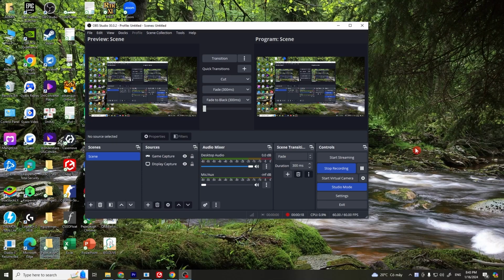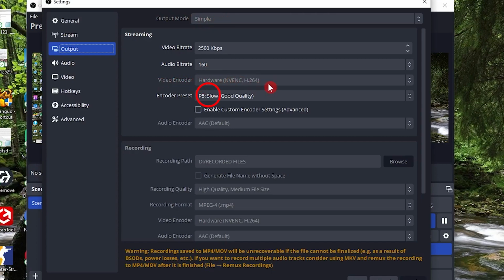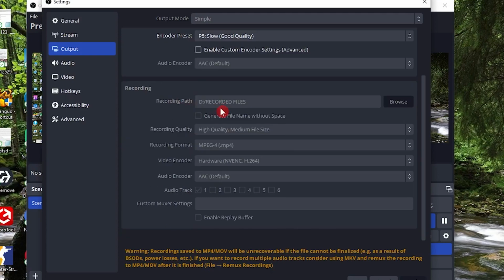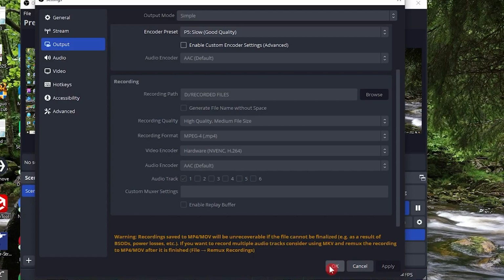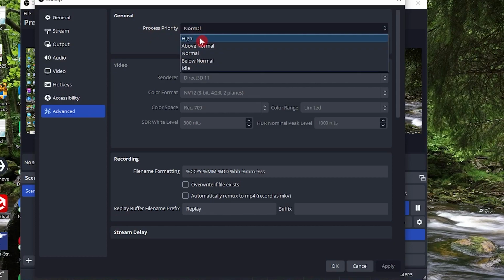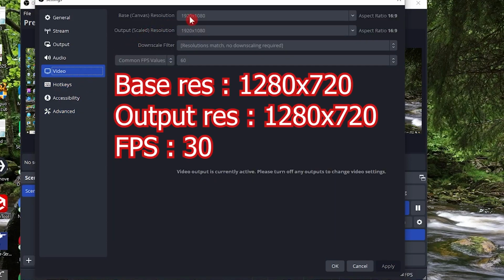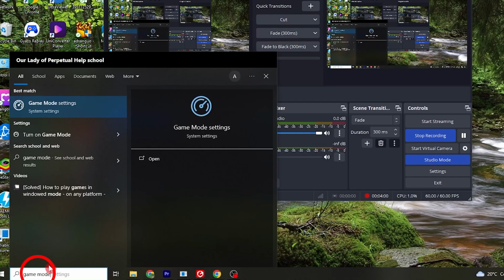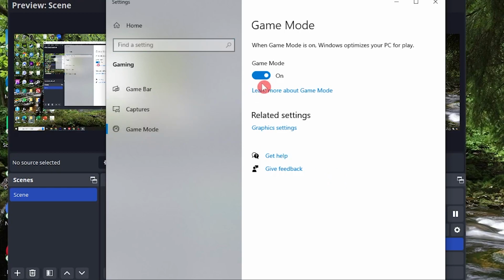Ultimate Fix for OBS Encoding Overloaded Error: Easy Settings Tweaks for Smooth Streaming/Recording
Struggling with the 'Encoding Overloaded' error in OBS? You're not alone! In this comprehensive tutorial, I'll guide you through simple yet effective steps to fix this common OBS issue. We cover everything from adjusting encoder settings to optimizing video resolution and FPS values. Plus, a bonus tip on tweaking your system's Game Mode settings for an extra performance boost. Whether you're recording or live streaming, these solutions are designed to enhance your OBS experience without compromising on quality. Don't let technical glitches hold you back - watch now and take your content creation to the next level!